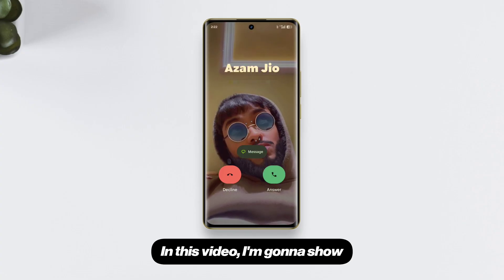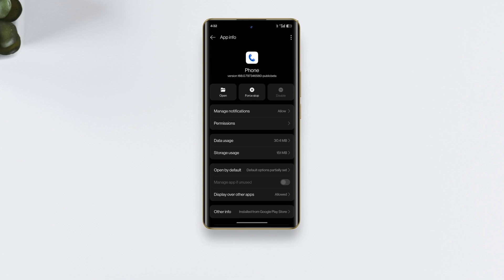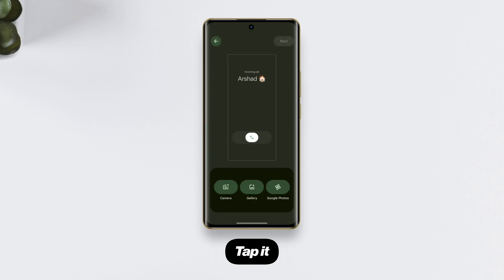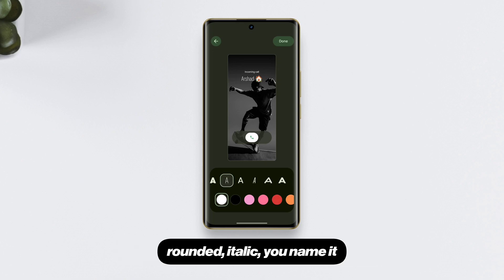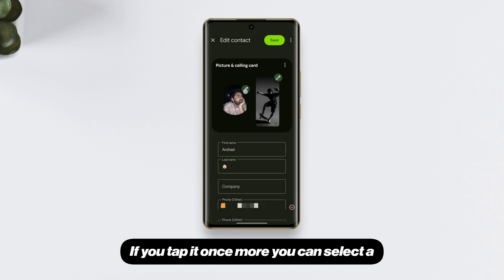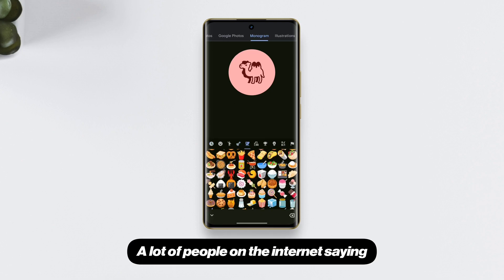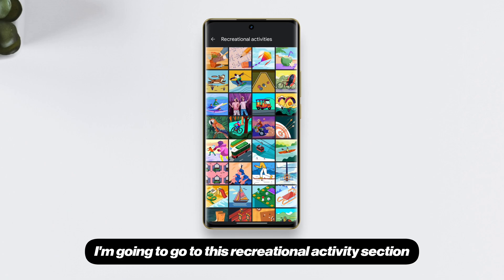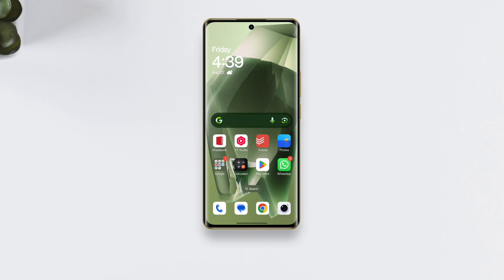How to get and use Google's Contact Poster (Calling Card) • Detailed Tutorial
Here’s how to get and use the new Calling Card feature with Google Phone app on any android.